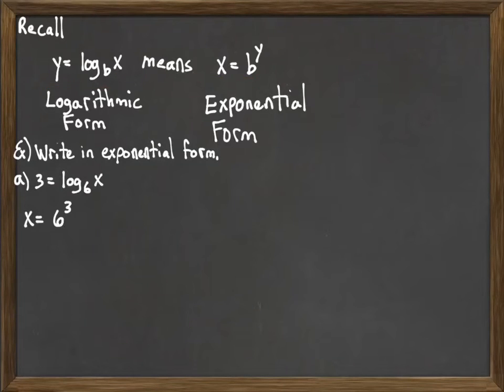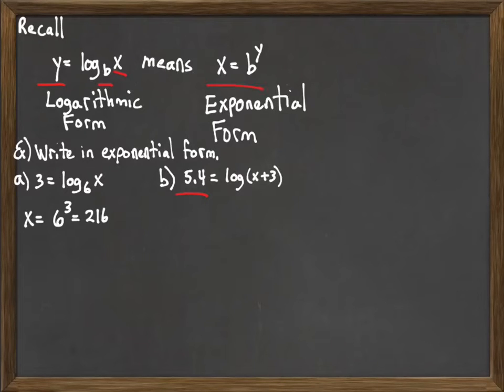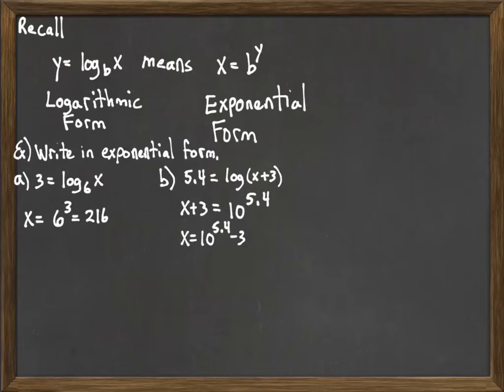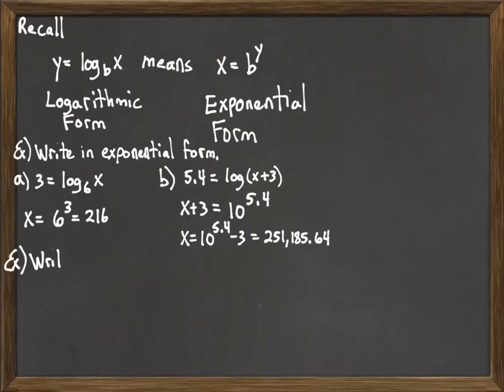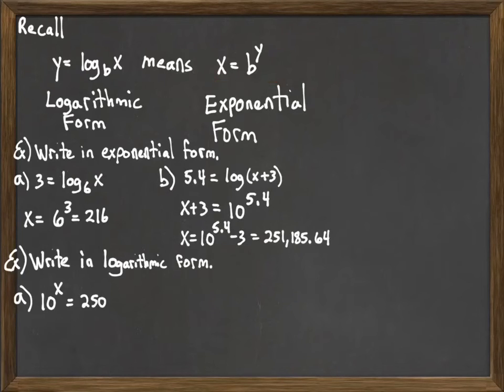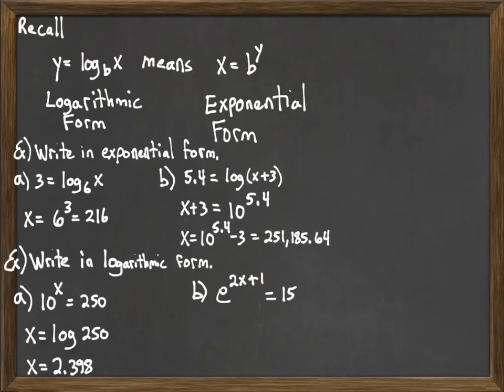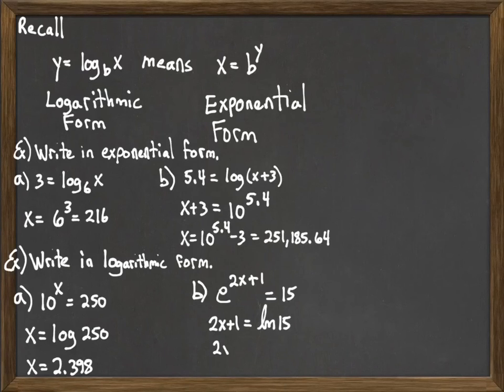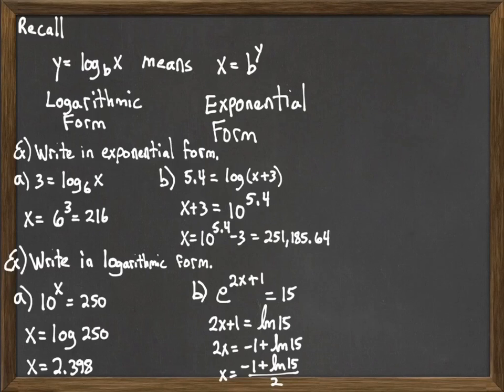Exponential and Logarithmic Form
We convert equations between exponential and logarithmic form.